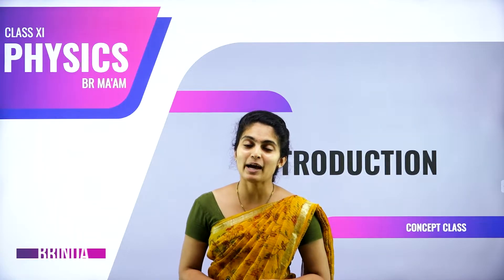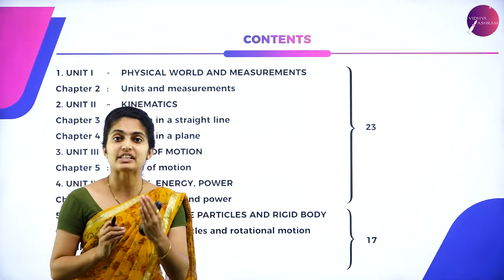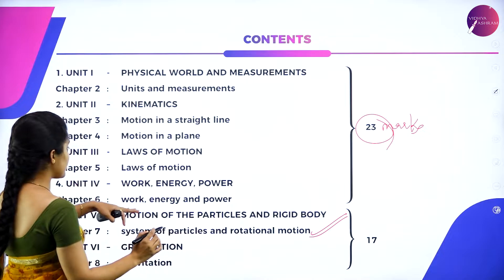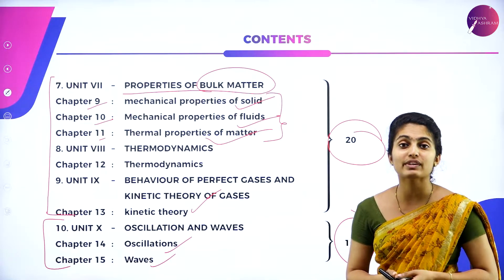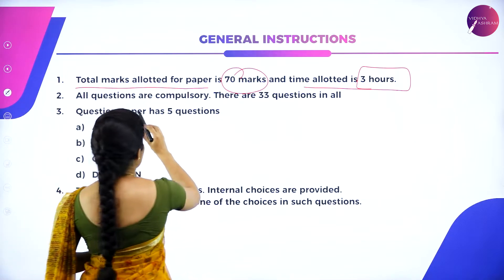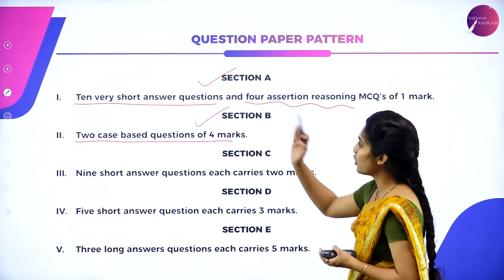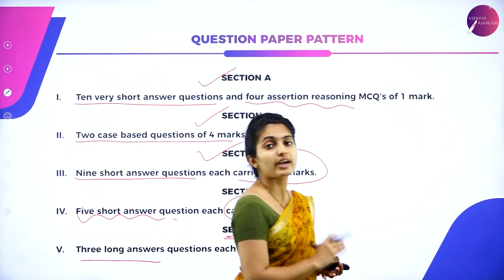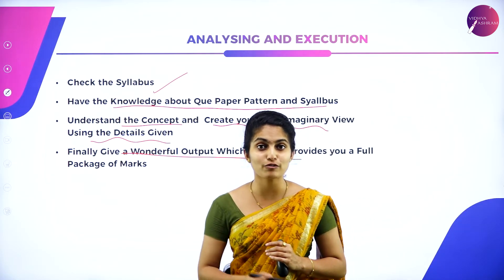DAY 0 | PHYSICS | CLASS XI | INTRODUCTION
Class : CBSE XI
Stream : SCIENCE AND COMMERCE
Subject : PHYSICS
Chapter Name : INTRODUCTION
LECTURE : 1